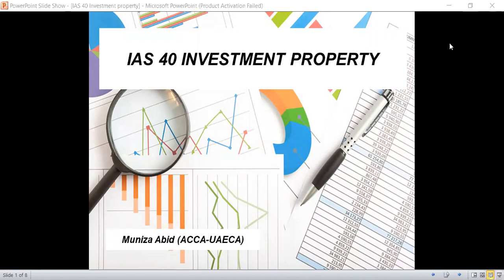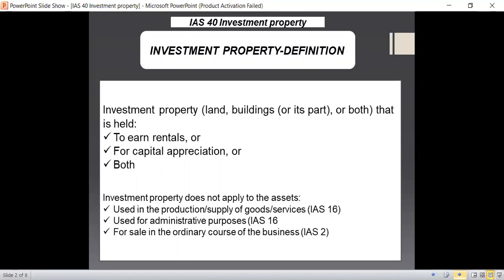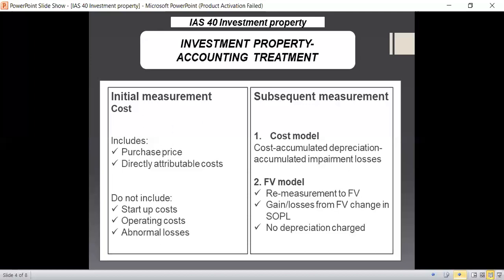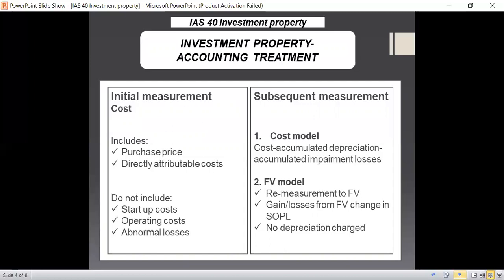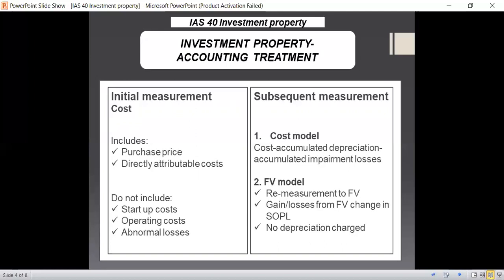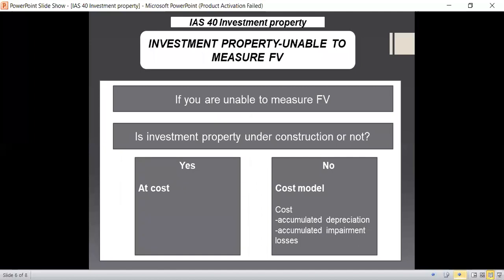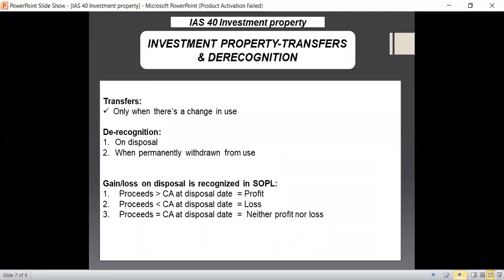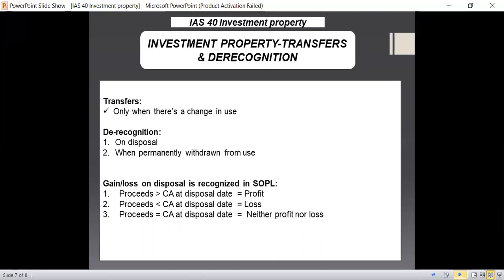IAS 40 Investment property